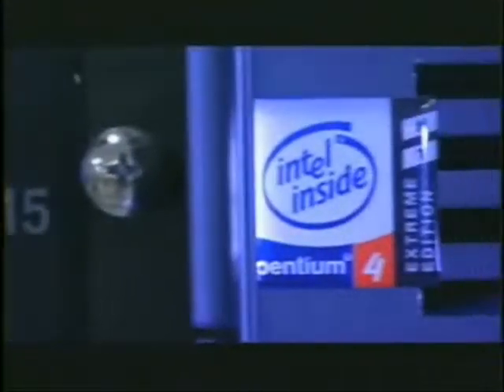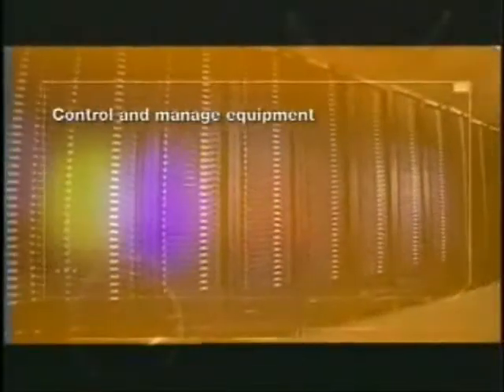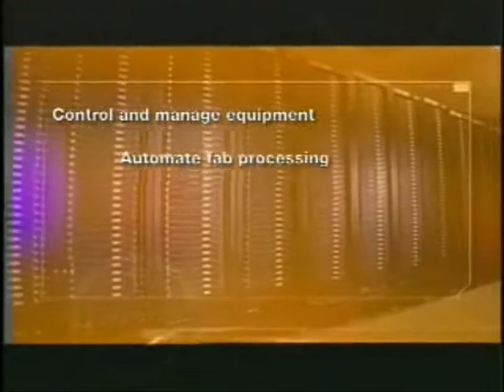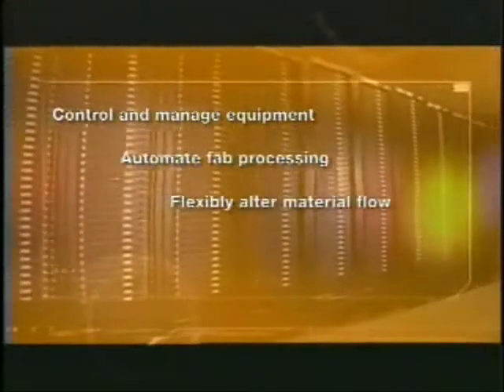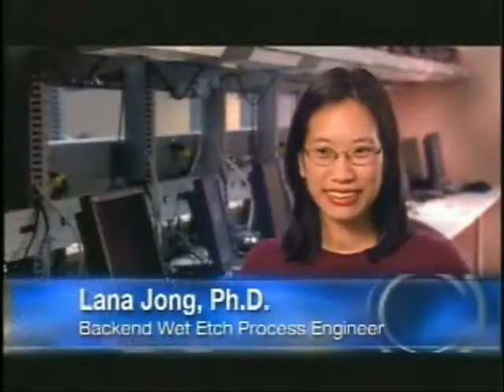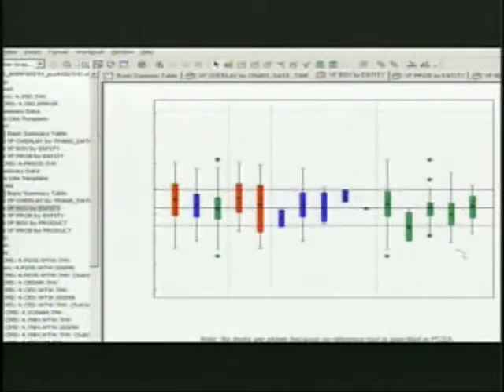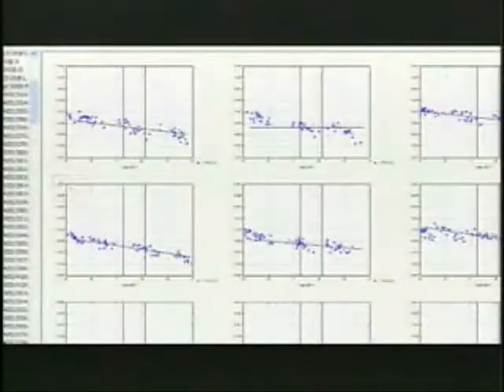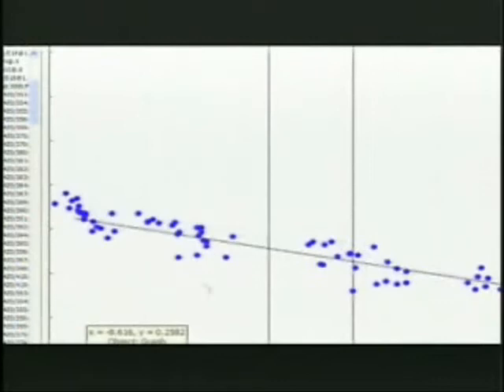INTEL 十二英吋生产线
十二英吋生产线